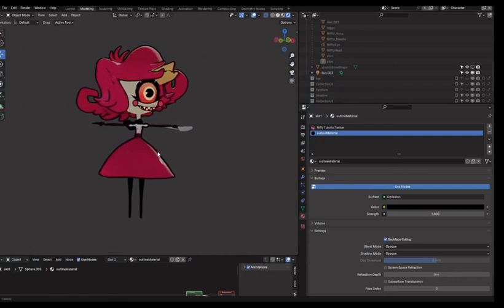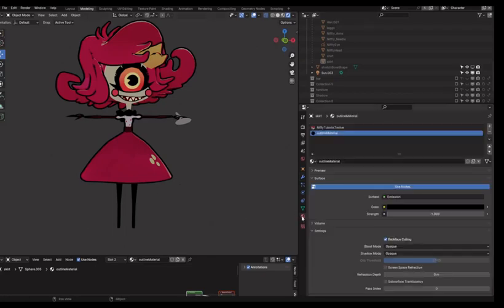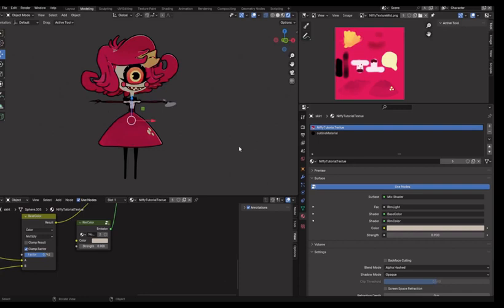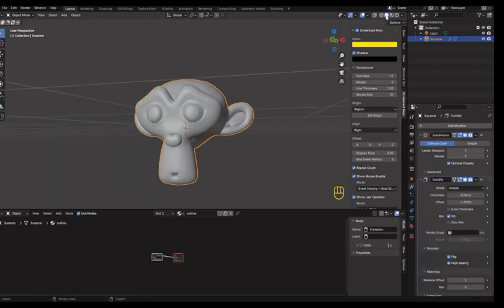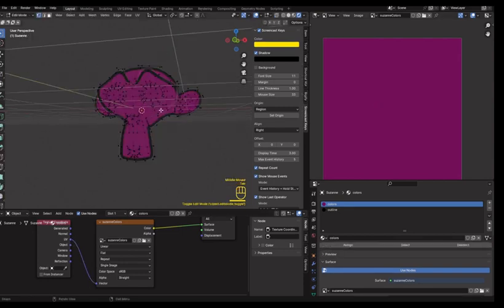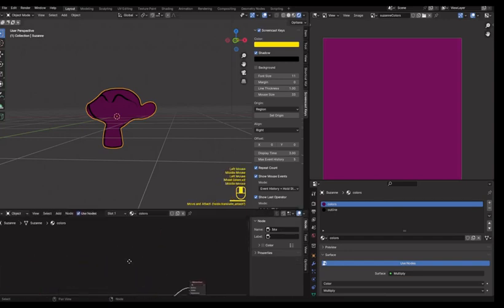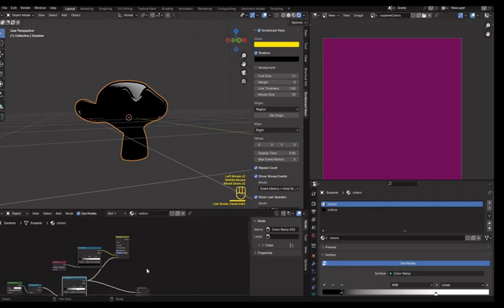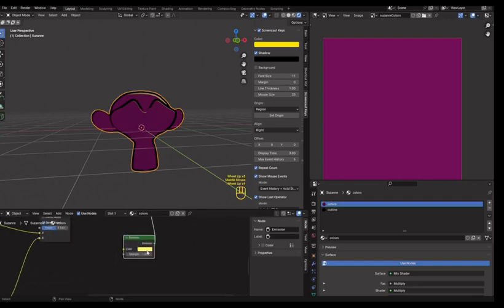Vizziepop Inspired Shader in Blender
I've been playing around with animation, and I like viv's stuff so have been playing with doing something similar in blender.

I got a shader I'm semi-happy with, so thought I'd do a tutorial on it in case anyone is interested.